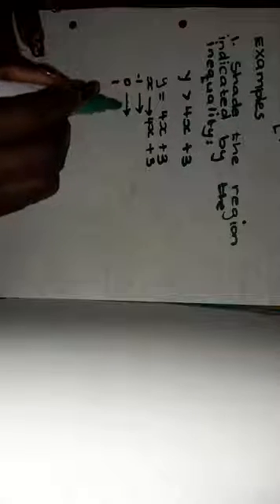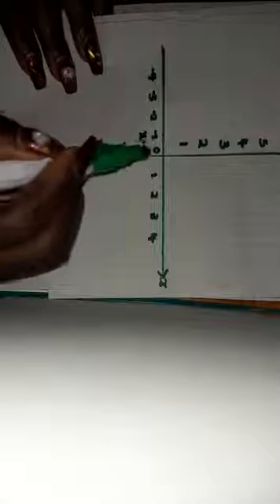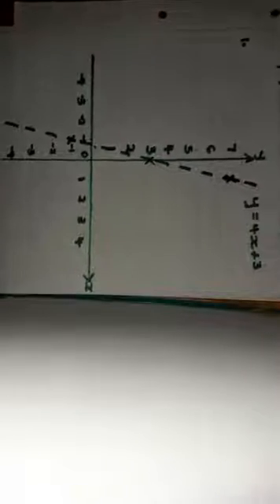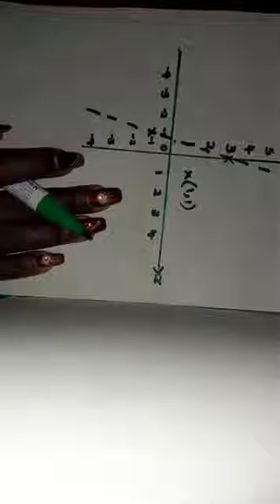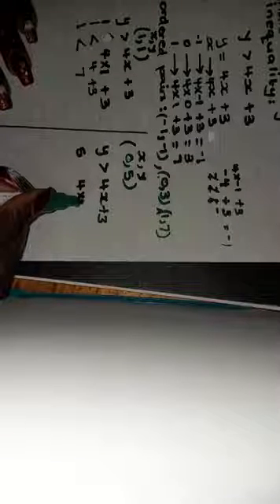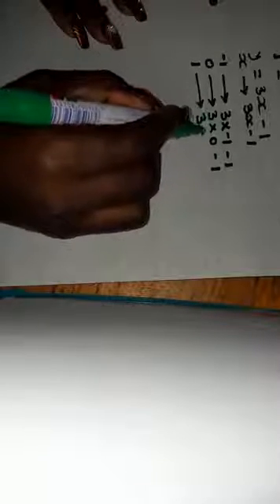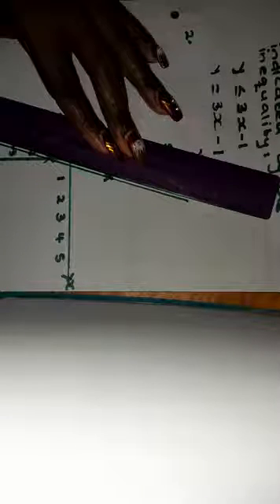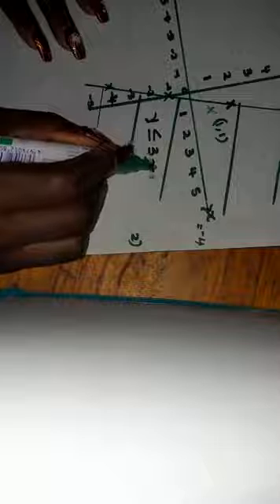Graphing Linear Inequalities (MATH WITH VUNO VILA (